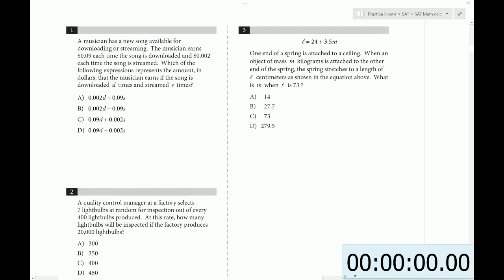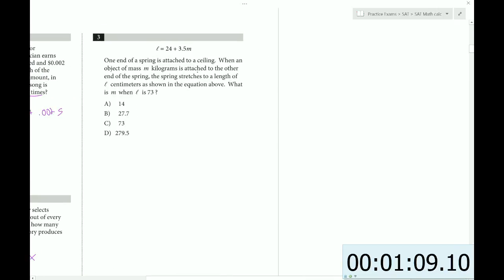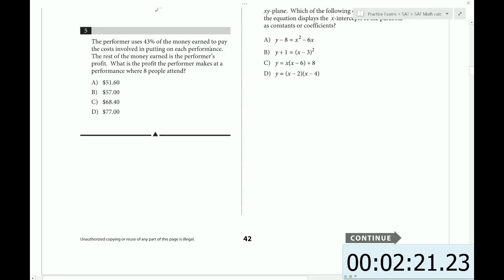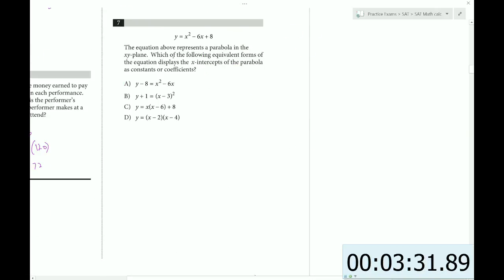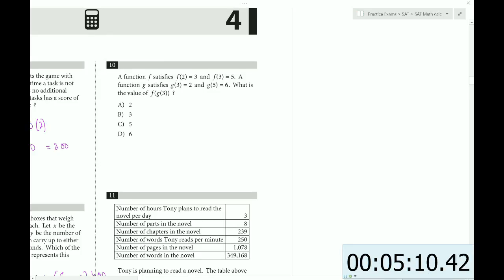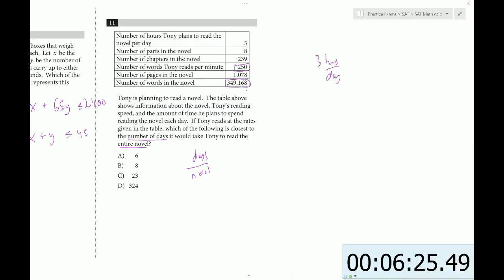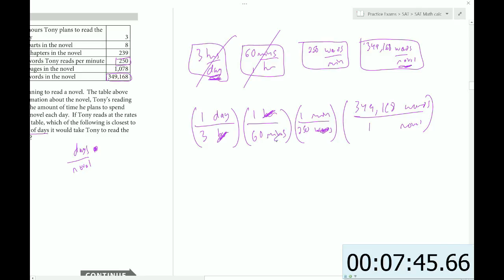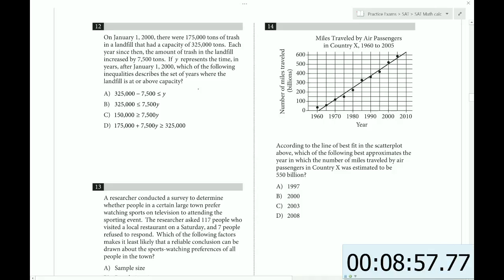Collegeboard Official SAT Study Guide 2016 Test 2 Section 4 Part 1 (#1-12)